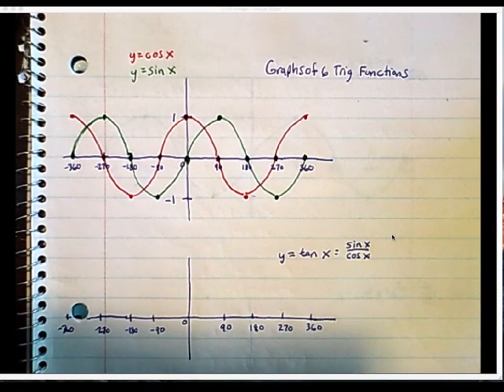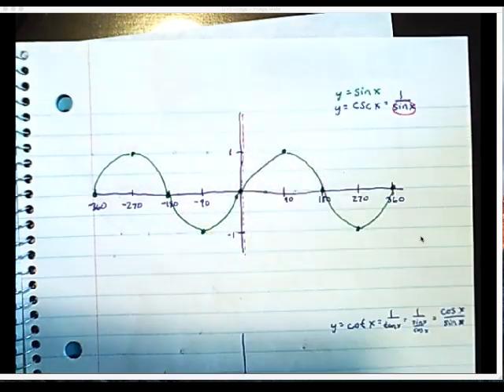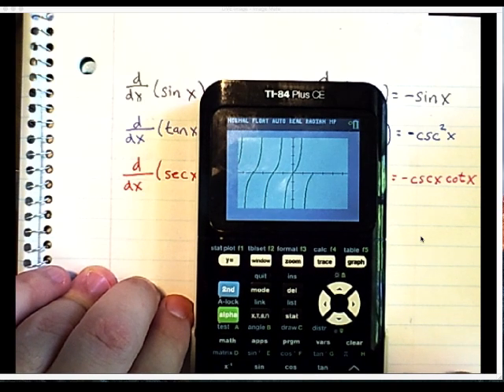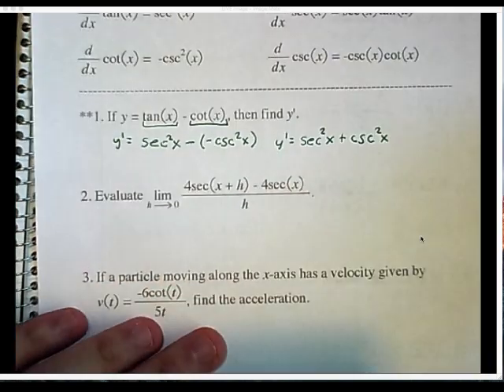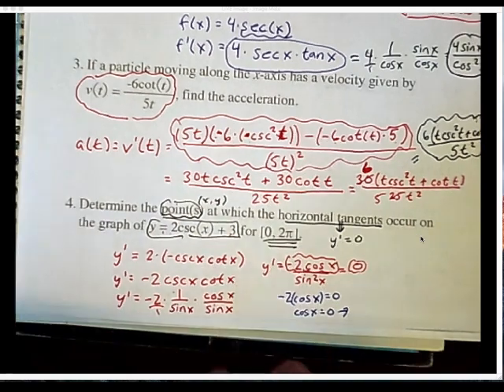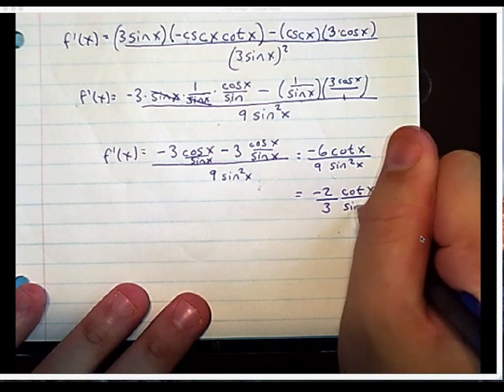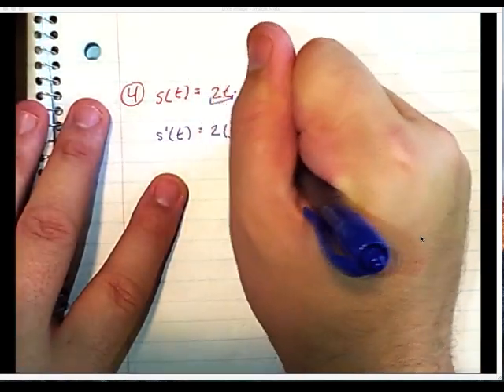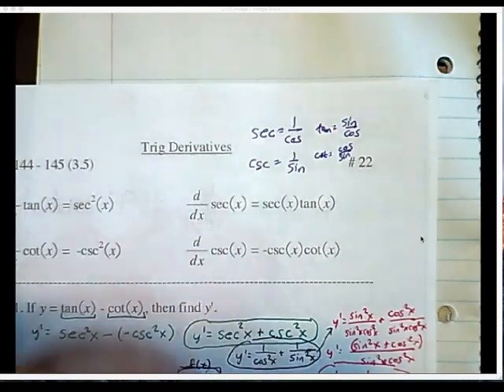AP Calculus: Lesson 22-Trig Graphs and Derivatives